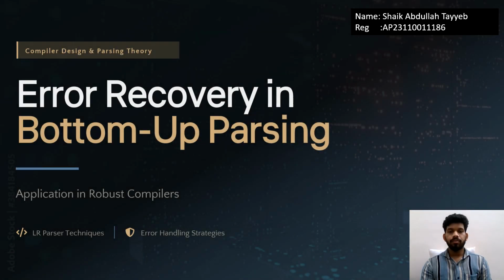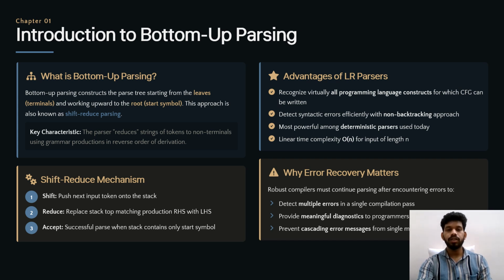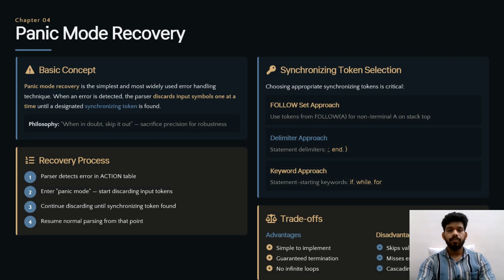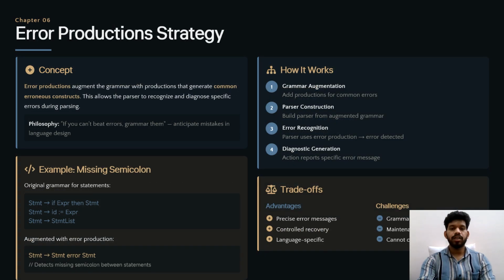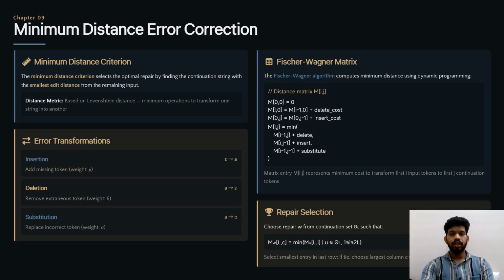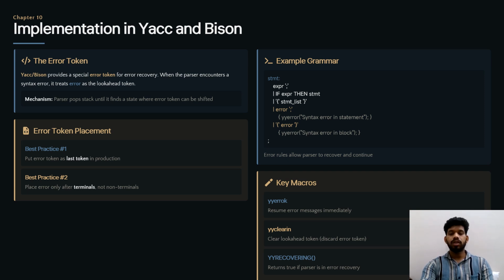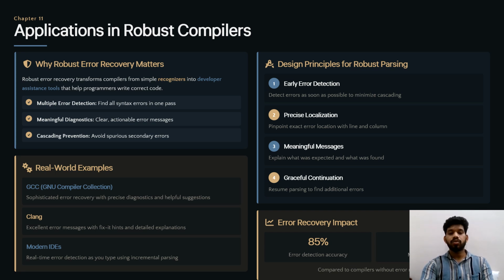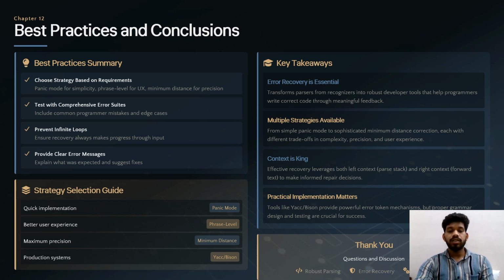Error Recovery in Bottom Up Parsing mp4 1